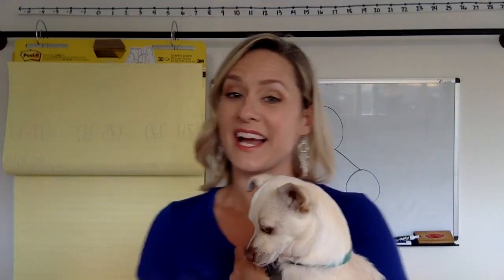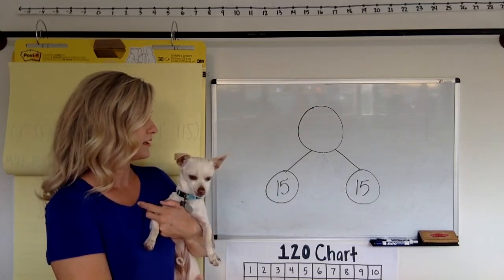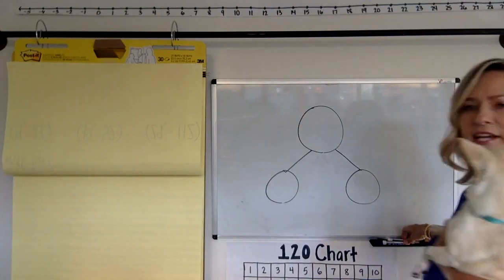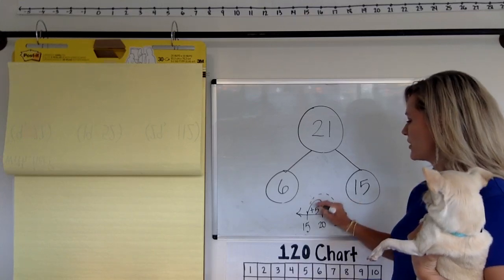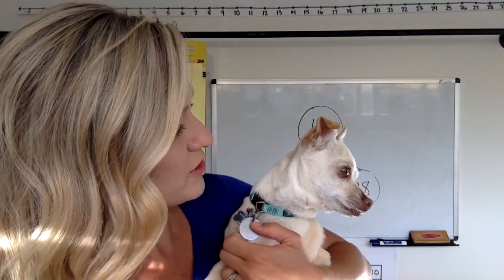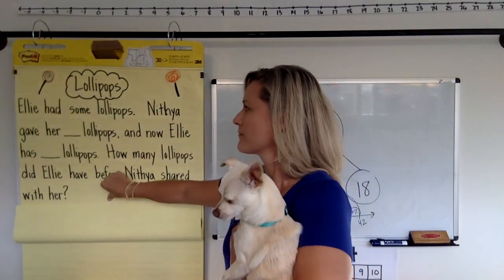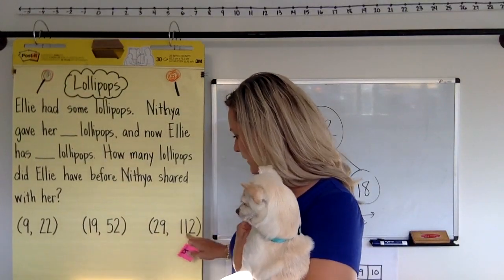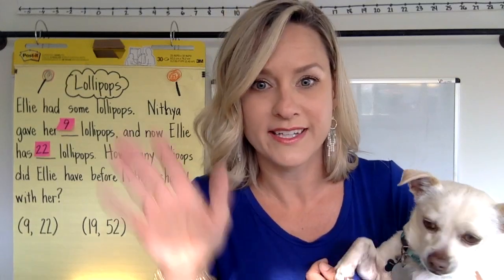1st Grade Lollipops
1st Grade Lollipops
Join Start Unknown (JSU) problem type